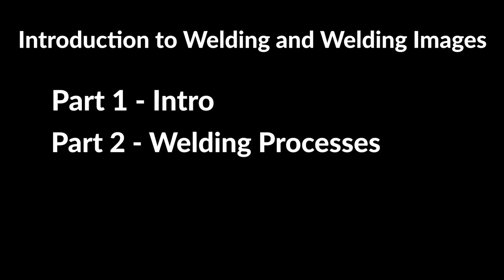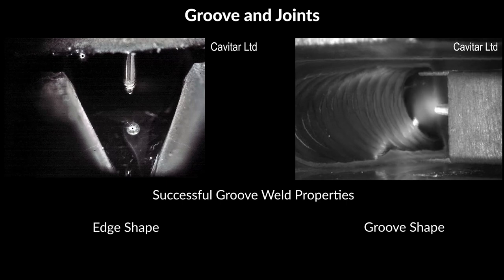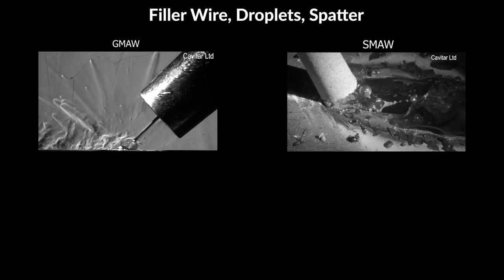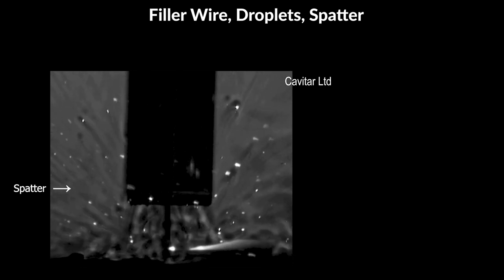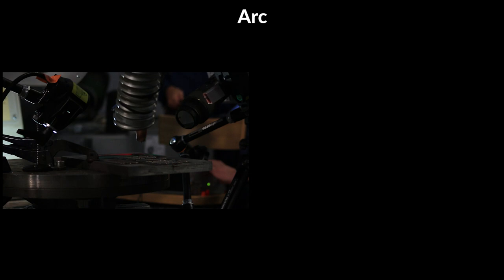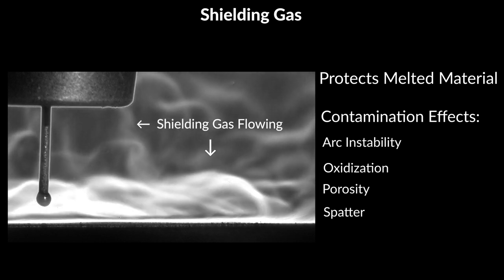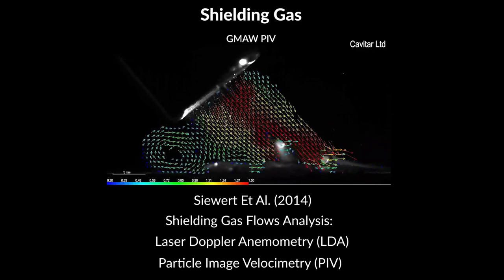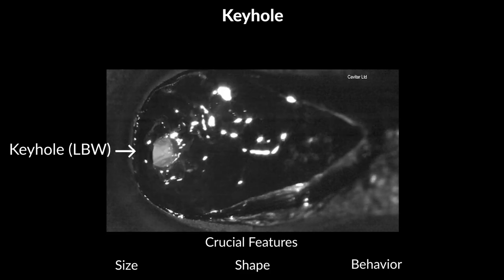Welding Imaging - Part 4: Objects of Imaging in Welding (arc, shielding gas, melt pool, keyhole,...)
Welcome to Part 4 "Objects of Imaging" of our "Introduction to Welding and Welding Imaging". This is the final part of the series, for now.

0:00 Intro
0:30 Table of Contents
1:16 1 - Groove & Joint
2:56 2 - Filler Wire, Droplets, and Spatter
4:57 3 - Electrode
5:27 4 - Arc
6:10 5 - Shielding Gas
8:00 6 - Melt Pool
8:32 7 - Keyhole

If you would rather read your information, head on to our website to the article "Common Welding Methods and the Use of Laser Illumination in Welding Imaging"